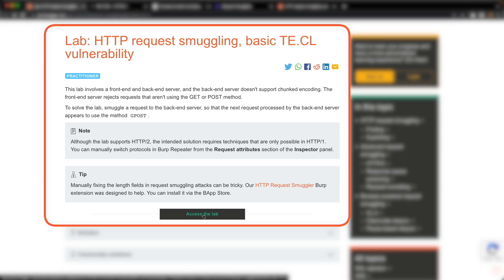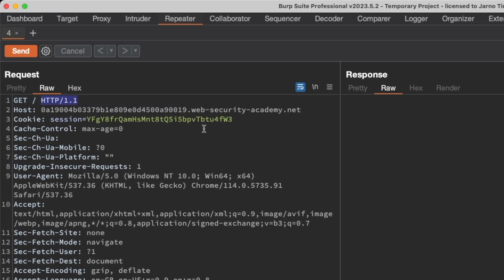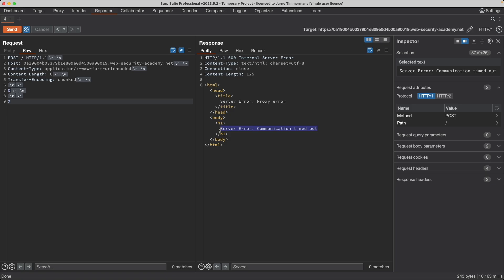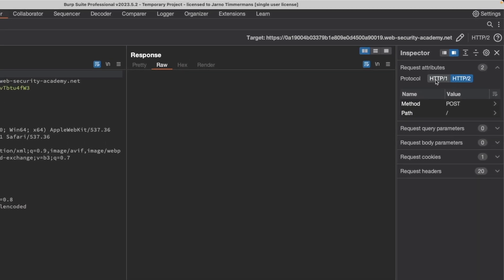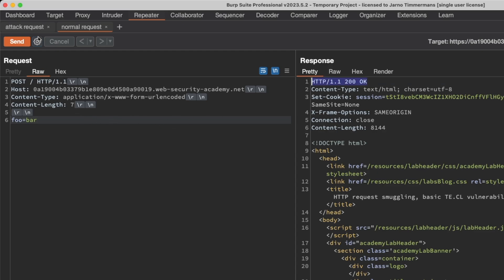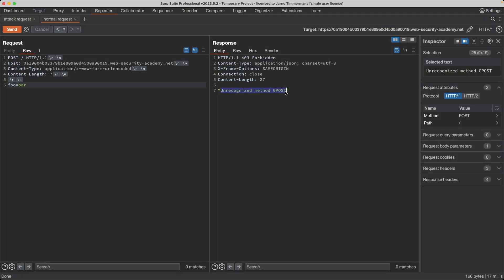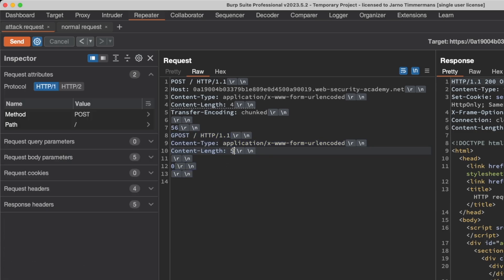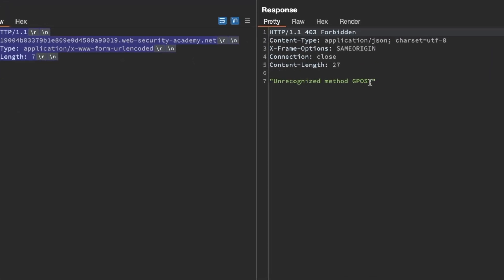Lab: HTTP request smuggling, basic TE.CL vulnerability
In-depth solution to PortSwigger's HTTP request smuggling, basic TE.CL vulnerability lab.

Timestamps:
00:00 - Intro
00:42 - How you can set up Burp Repeater correctly for Request Smuggling
02:44 - Detect TE.CL vulnerability with timing techniques
03:10 - Detect what the frontend is using
04:10 - Detect what the backend is using
05:29 - Confirm the TE.CL vulnerability
08:24 - Smuggle a GPOST request
11:15 - Why Content-Length of smuggled request has to be larger than its actual Content-Length
13:29 - Official lab solution with x=1